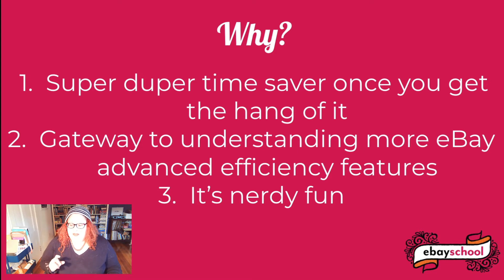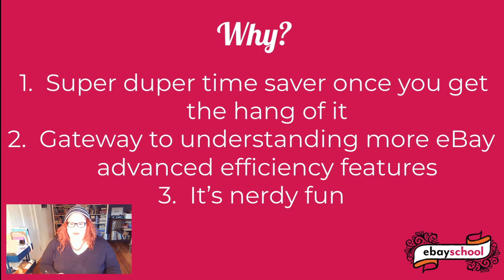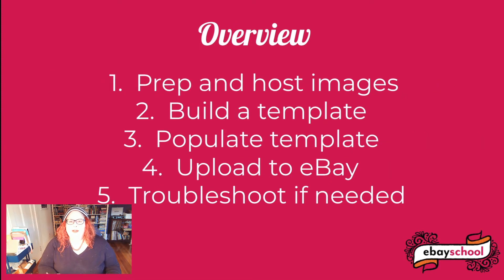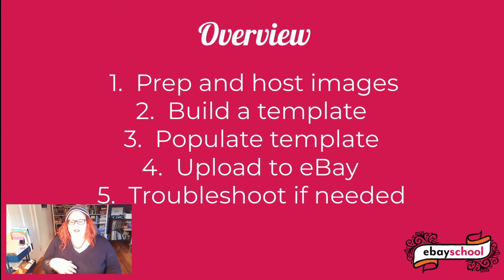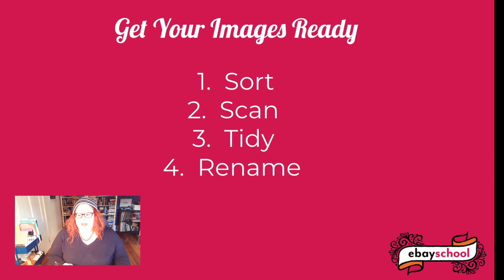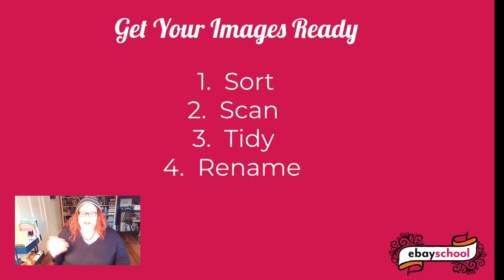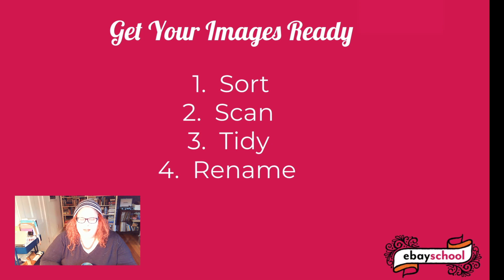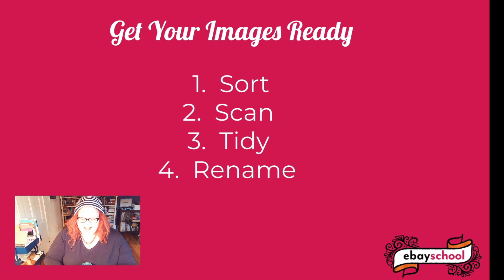BULK LIST ON EBAY WITH CSV FILES | part 1 getting ready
The topic of using CSV (or Excel) files to bulk upload listings to eBay has been much requested. It’s a fabulous way to do tons of listings at once, and it can be a great efficiency in your business. The problem is, it’s a little complicated to explain.

To that end, this is the first part of a six video series that will walk you through the whole thing from start to finish (unlike the videos I watched when I learned this a few years ago, which left me so confused!) It’s going to be kind of long and perhaps boring, but you will learn something huge. I’m also going to give you some free downloads to help in later videos, when its relevant.

(Also in this first part, I point you to where you can get eBay’s documentation and try it out on your own if you’re impatient).

IF you’re seeing this in real time, videos 2-6 will be coming along as quickly as I can get them edited. In the meantime, feel free to ask any questions below on what I cover here, and to, as the kids say, hip your friends to this series of you think they’d like it. Thanks!

duplex scanner
flatbed scanner
photo lightbox
label printer
Dymo labels
tiny bubble mailers
postcard sleeves